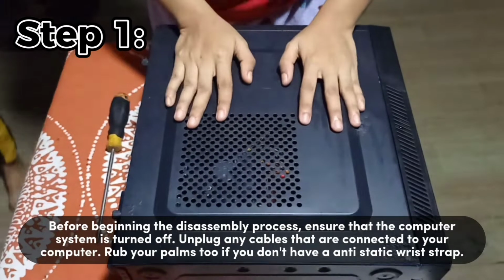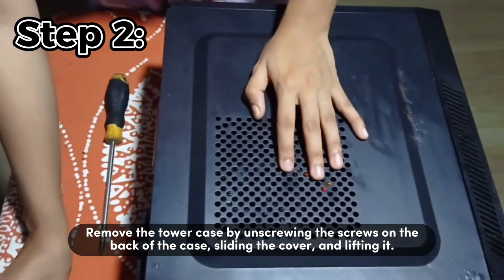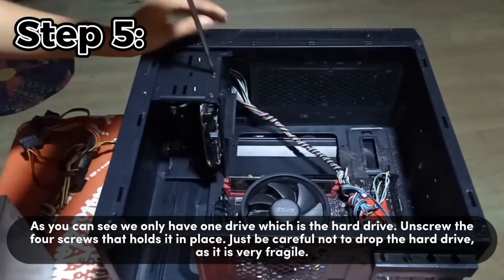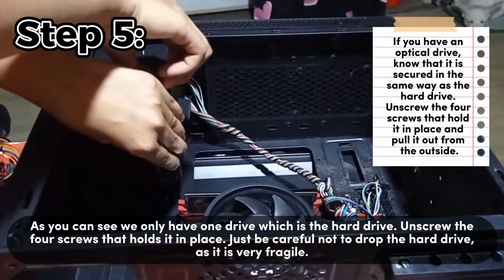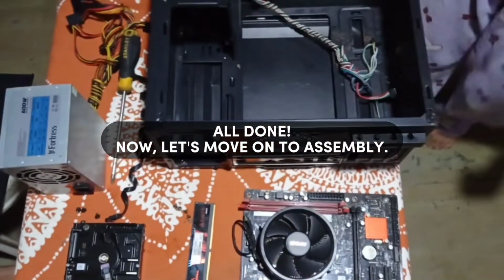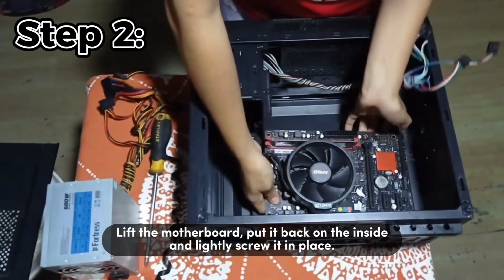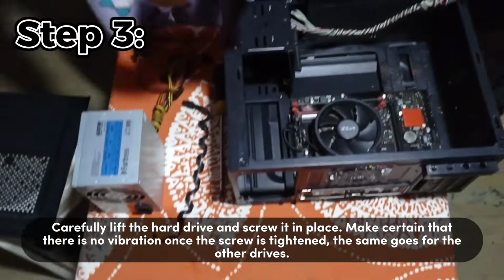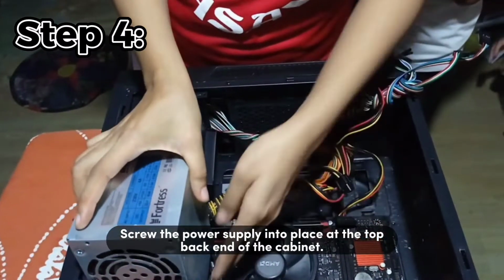Assembly and Disassembly of a Computer System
Video Presentation for CARCH

Members:

Cruzado, Nerida, Regajal, Ortega, Fernandez, Marbella, Lozada, Benavidez, & Berdin.